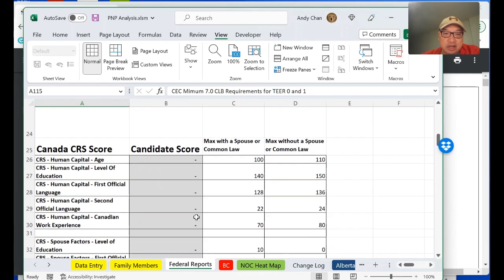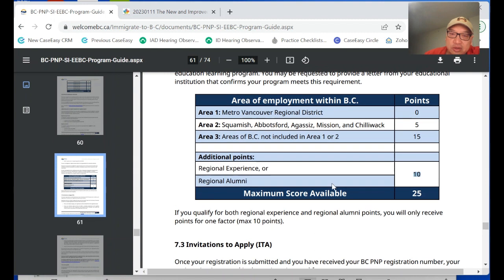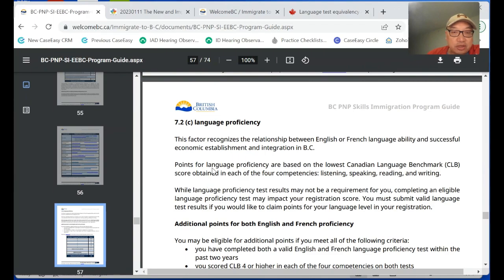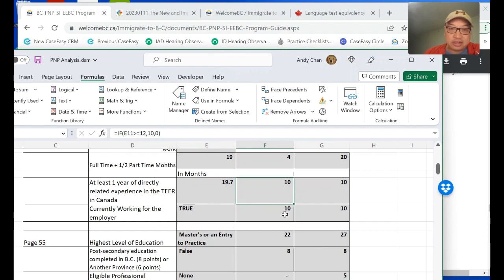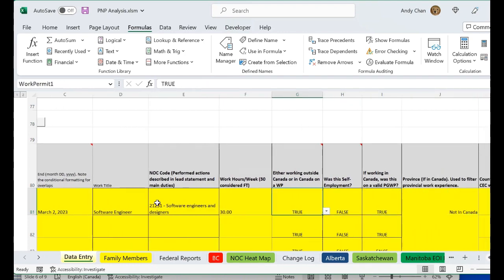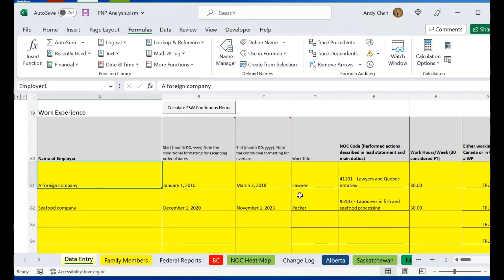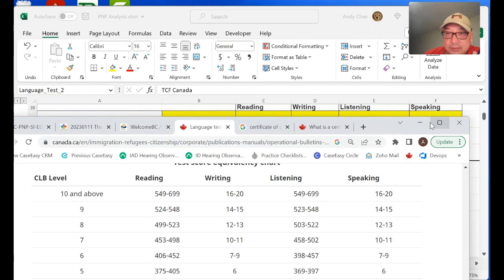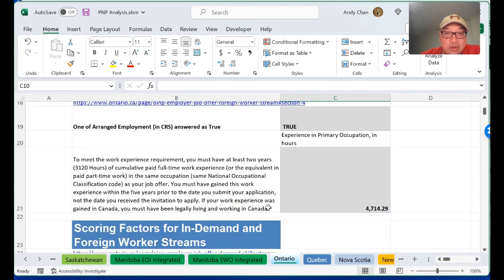calculations using Excel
The Case Studies used to Calculate BC PNP SIRS score:

16:55 Emily graduated from Farleigh Dickinson University in May 2021 with a Master’s Degree in Business Administration, and was issued a post-graduate Work Permit valid until September 2024.

Emily is working as a Restaurant Manager in Surrey, B.C., having been promoted from a Restaurant Supervisor in February 2021 (locked in November 2022).  She now earns $24.00/hour.  Her lowest language test score is CLB 7 in English.

Emily has no other work experience.  In CPD video: 83 points
Added info: Single, DOB December 20, 1998

37:40 Ajay is a software engineer from India, with over 10 years of experience.  He has received an offer of employment from a software developer in Victoria, B.C., for the position of Software Engineer. He will be earning $58/hour.  He has never been to Canada before.

Ajay has a Bachelor’s Degree with a corresponding Education Credential Assessment.  His lowest language score is CLB 7.
Married, DOB September 1989

48:00 Marla is working as a Seafood Packer in Kelowna. She is on an Open Work Permit as the spouse of a study permit holder. She was a lawyer in Kosovo with over 8 years of experience.  She has been working with the seafood processing plant since December 2020.

She has a J.D. degree in Law with no Education Credential Assessment (used to be 4 additional points). She earns $15.65/hour. Her lowest language score is CLB 8.

56:10 Fred is currently working in Comox, BC as a Carpenter on an Open Spousal Work Permit while his wife pursues a Post-Graduate Diploma. He has accumulated one year of work experience with his current employer as of November 2022. Prior to coming to Canada he had 20+ years of experience as a self-employed renovation contractor.
In 2019, Fred completed a Certificate Program in Fine Woodworking at Selkirk College in Nelson, BC. Fred’s present wage is $32/hour. He has a CLB score of 12 in all CELPIP proficiencies.  NB: original score is 125.
* Added: Has French ability, DOB July 4, 1973

The excel file needs a lot of updates for the rest of the country. But feel free to have a loot at it here: